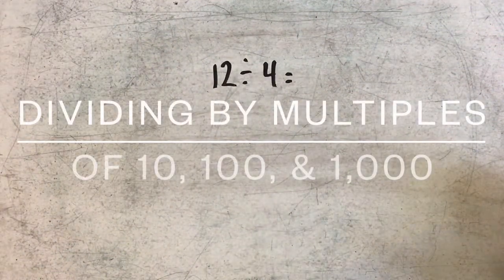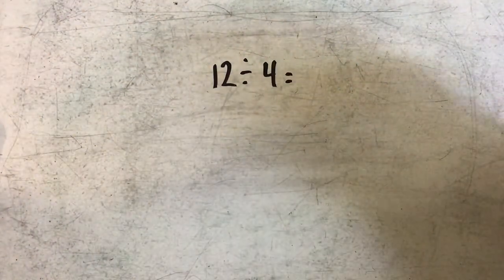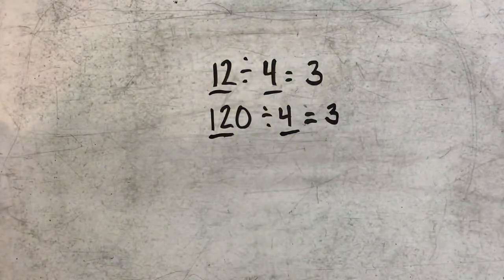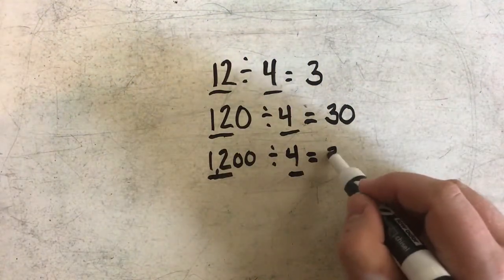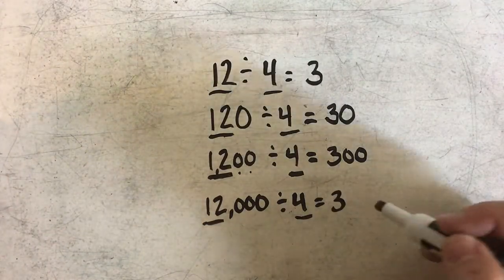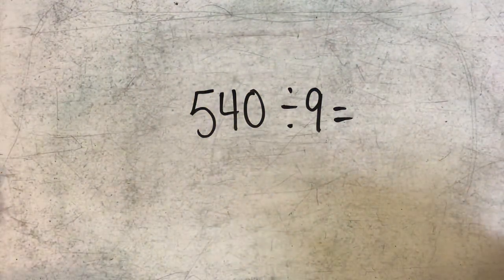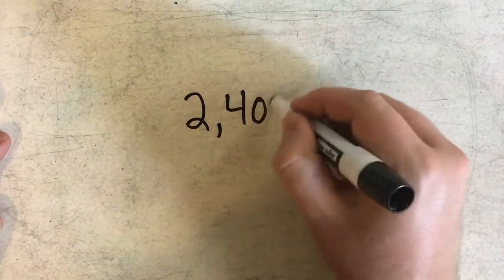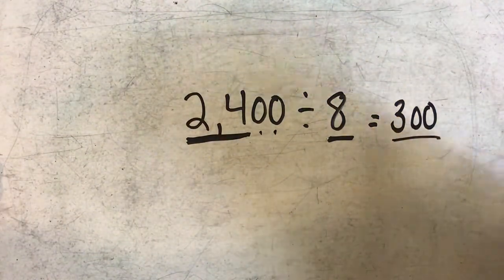Dividing By Multiples Of 10, 100, & 1,000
Learn how to divide by multiples of 10, 100, & 1,000